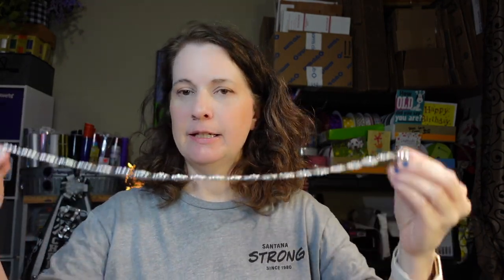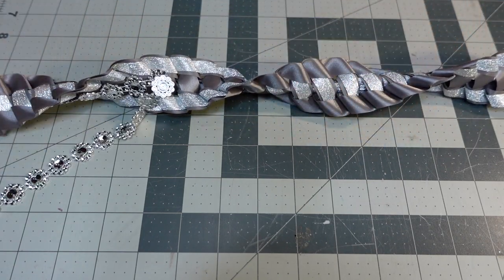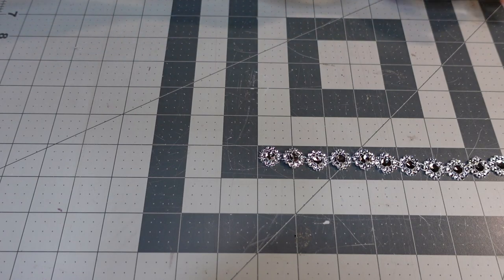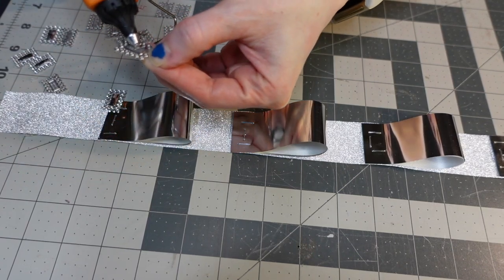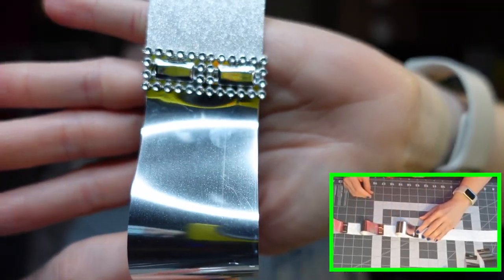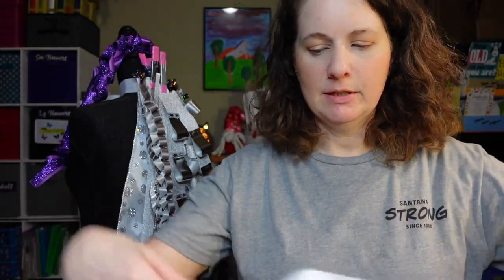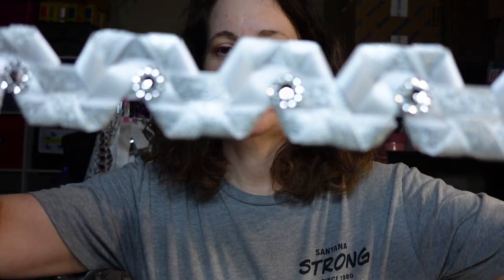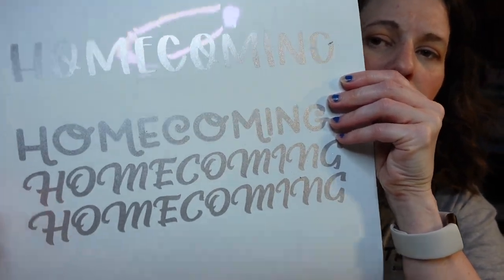Blinging 3 Braids//senior mum series 2023//ZigZag & Cottage Ladder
VIP Members:
💙MIMI, 💙COLLA00, 💙Tonia, 💙KRISTI STULTS,
 Crafty Bugger Members:
💜 @thesoutherncottage  , 💜 @TJsMagicTouch  , 💜Amanda (AMarroquin05) 💜Liz Davis
Contributors: 💚
Jaime Miller, Patsy, Dana Mixer, Eva Sanderson, ETX Mums, Aleshia Allman, Amy Landon-Dollins, TrishBerryBaker, Patricia Wertman, Lia_W, Jennifer Gloria, Sharon Soave

“ “ camera plus 50 piece loaded bundle
Media mod attachment
Homecoming Mum & Crafting Essentials/Tools
1) Fiskars mat, rotary cutter, & acrylic ruler
 2) Bostitch P3 stapler
3) Bostitch staples for above stapler 6 boxes